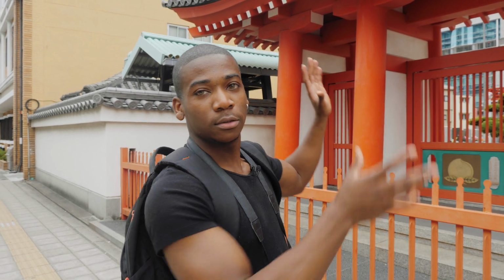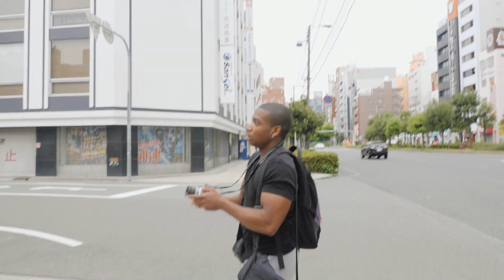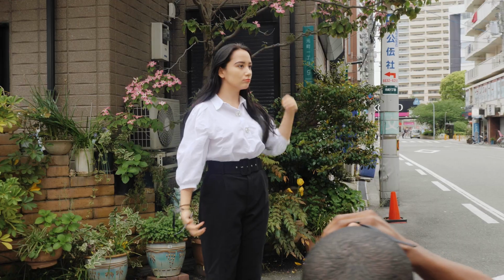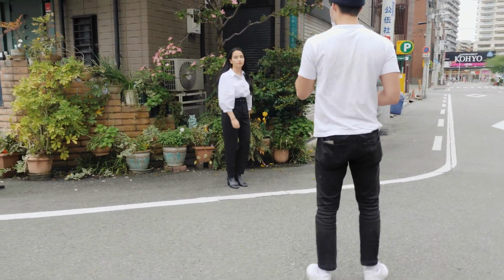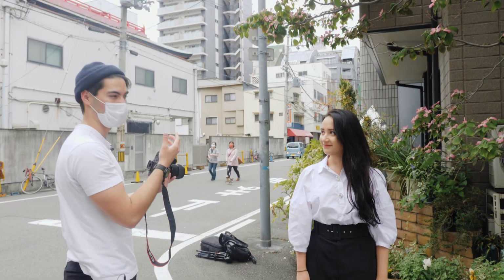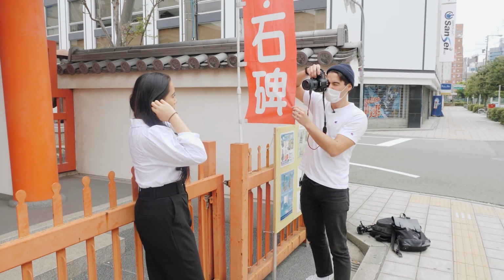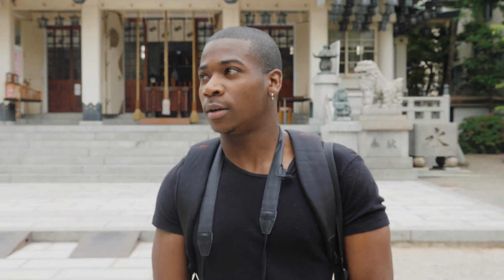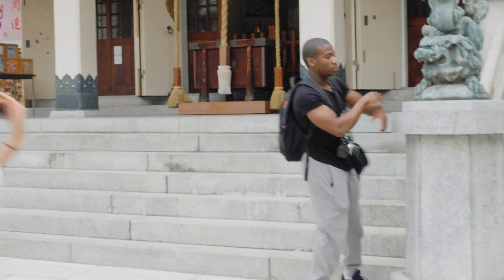Street Photographer VS Wedding Photographer - 2 Photographers, 1 Model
Street Photographer VS Wedding Photographer. In this video 2 photographers from different styles shoot the same model.

This video was inspired by Jessica Kobeisi. Be sure to check her out her amazing channel and work:

I wanted to try something different in this one and show you guys what 2 different styles will look like if they shot the same thing. It was an honour to shoot with Chris. He is an incredible photographer with a rare perspective of the world. His images turned out as amazing as expected and I learnt so much from him.

I also want to thank our model, Agnes for helping me with this video. Though she has never had any professional experience as a model, she did a great job.